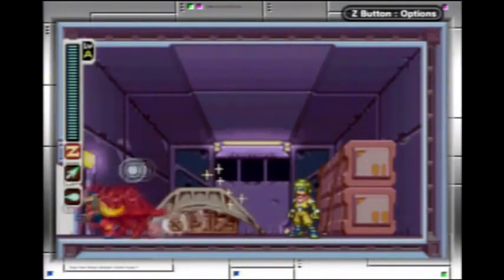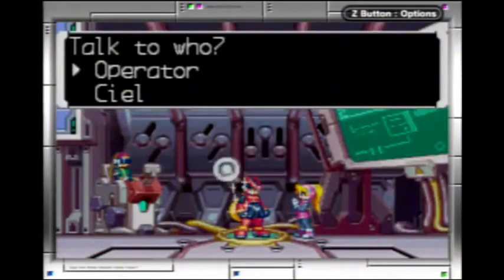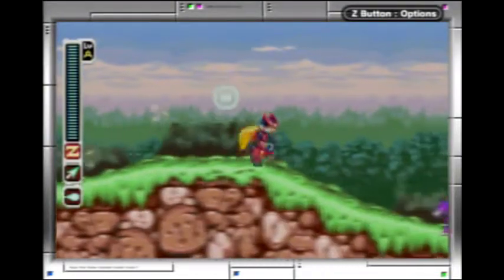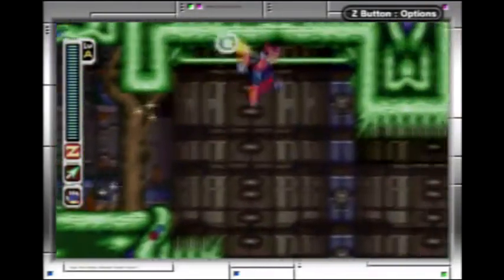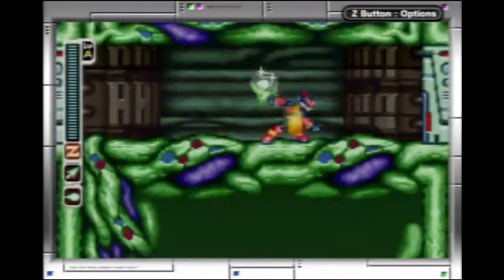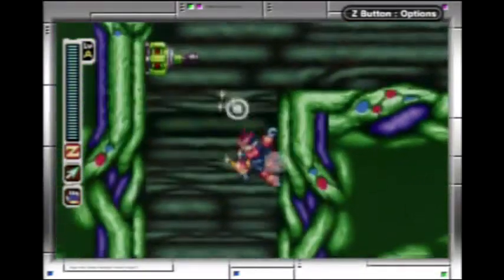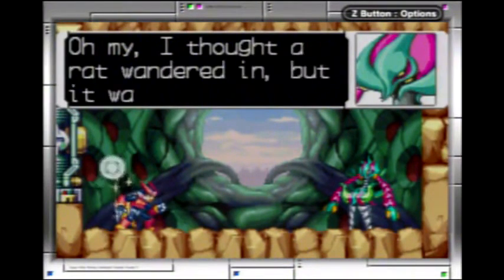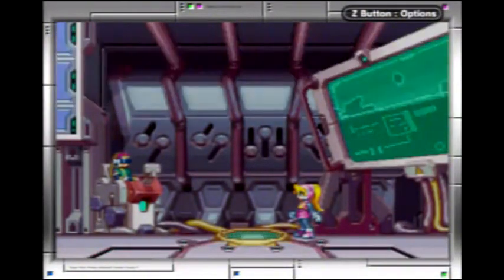Let's Play Megaman Zero 4 [4] Nanotech plants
Even when this character heal, she's very easy to bead, especially with her pattern.  Even the stage itself is quite easy, as long as you don't stay where the vines grow back.